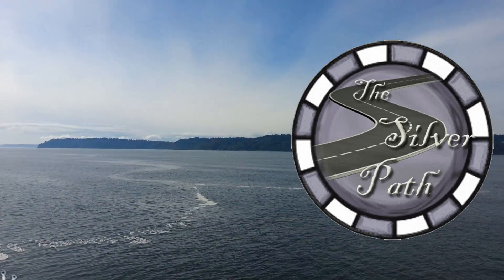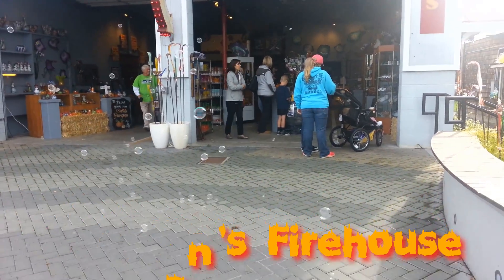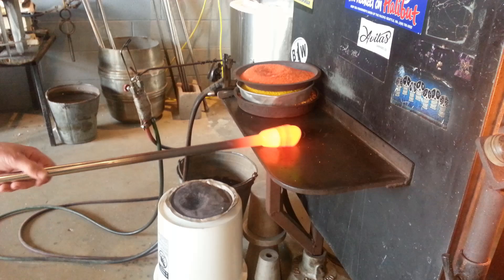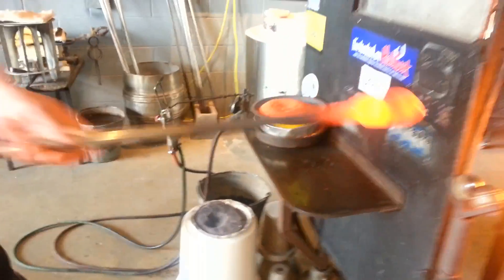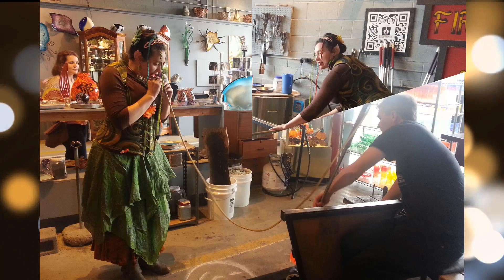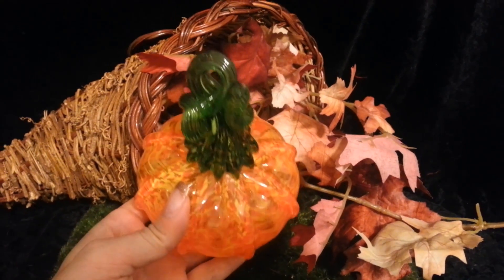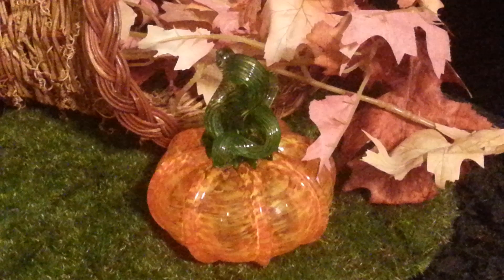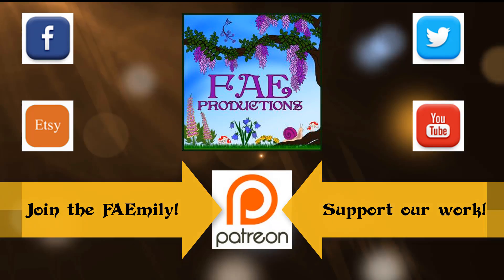Silver Path: Glass Pumpkin Art at Callahan's Firehouse!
:**:Fairy Princess Lolly:**: travels the Silver Path to Callahan's Firehouse where she makes a beautiful glass pumpkin for the Thanksgiving Feast!